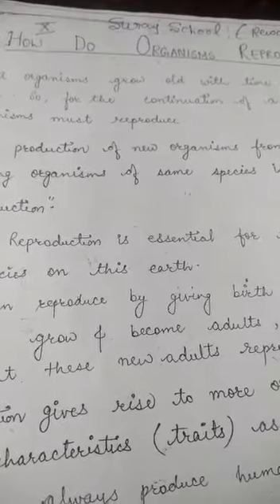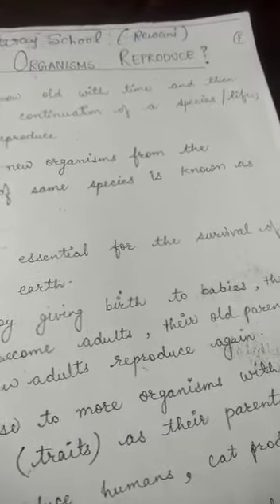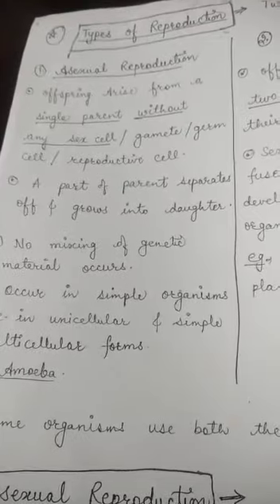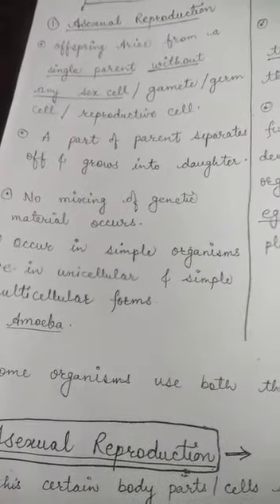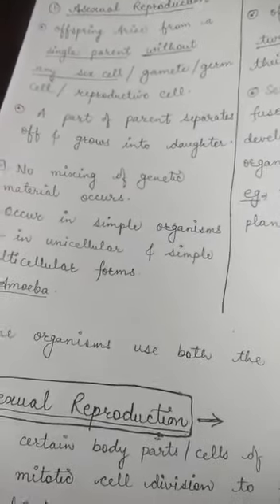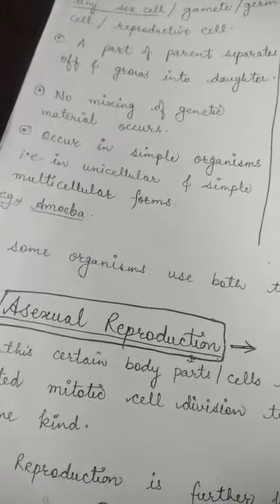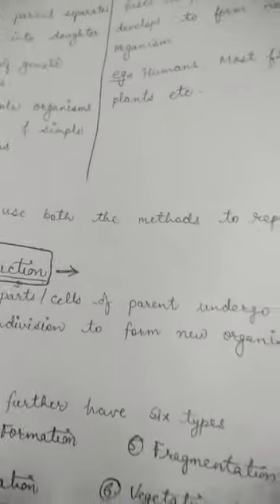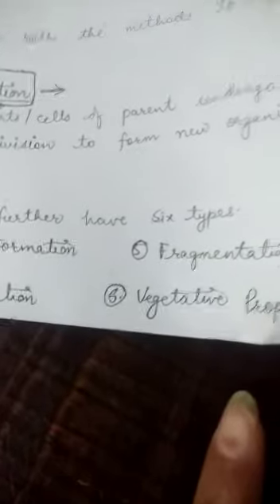Suraj School, Rewari, Class x Biology chapter 3 How do organisms Reproduce, by sonu Aggarwal